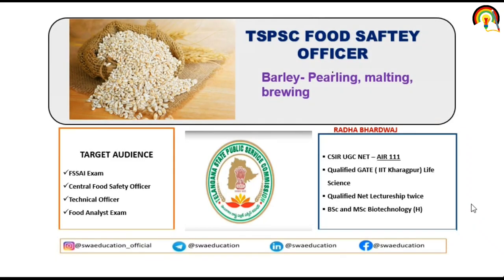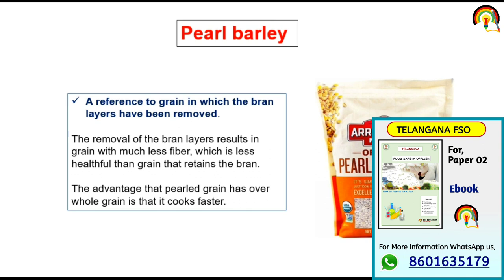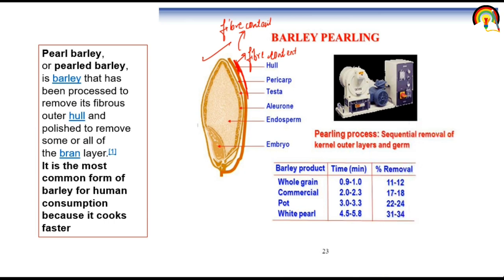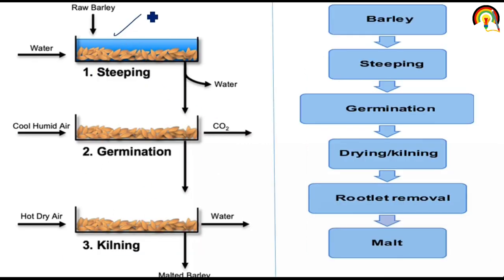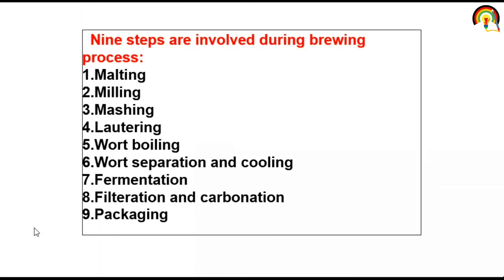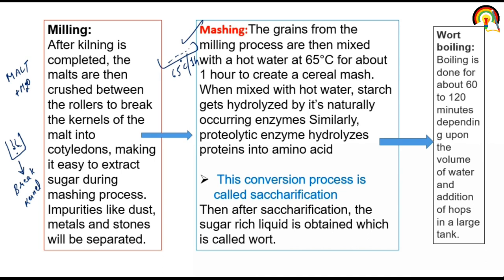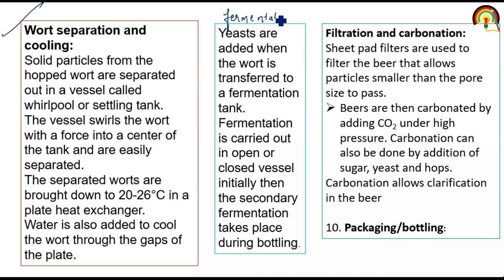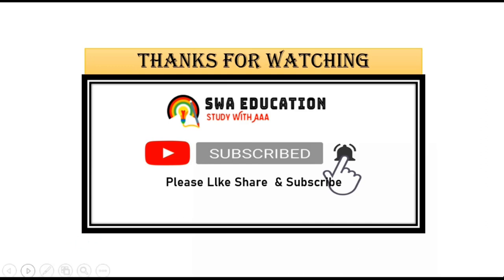Barley:Pearling, Malting, Brewing |L-27| Telangana FSO|TSPSC Lecture Series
FSO Exam eBooks & Lecture Pdf📚

Food Borne Disease, Food Intoxication,Telangana FSO Lecture, Telangana Food Safety Officer Notes,How to Prepare for Telangana FSO, Telangana FSO Exam Preparation,FSO Microbiology Classes,Food Safety Officer job in Telangana, Food Processing, Food Processing Structure and Composition,Food Processing Components, Food Processing Structure,Food Processing Importance, Food Processing Components